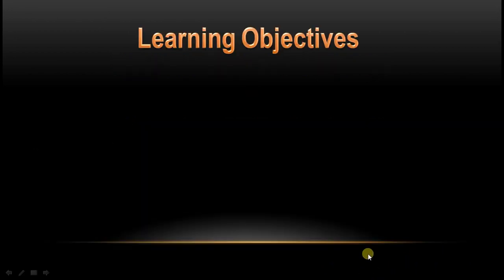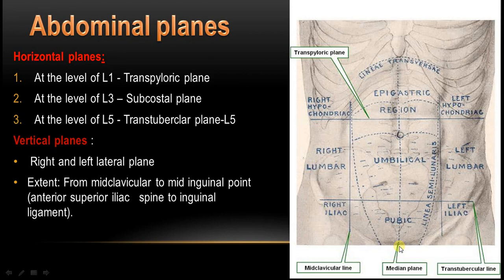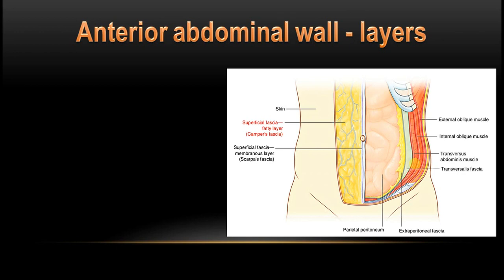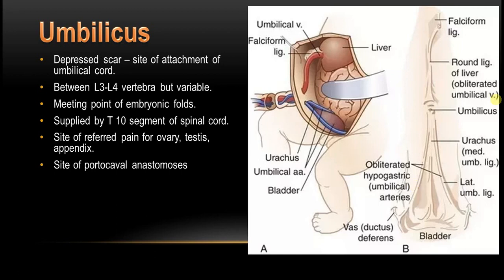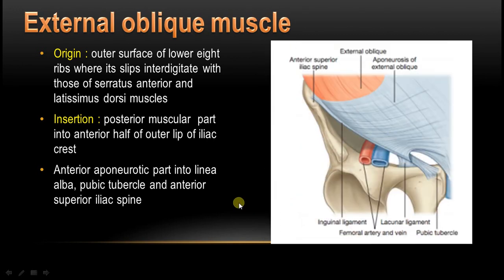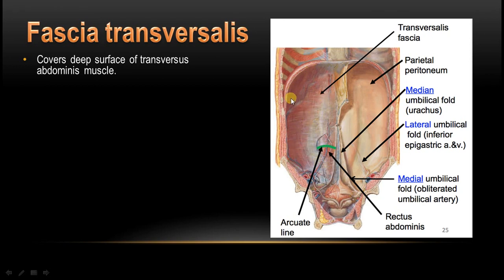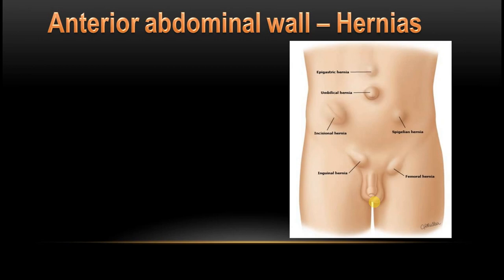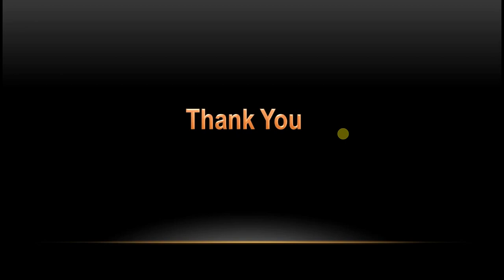NEXT MEDICO 2022 - MBBS - Abdomen Region - Introduction & Anterior abdominal wall (Lecture - 1)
Objectives
1. Boundaries and extent of Abdomen
2. Regions and planes of abdomen
3. Anterior abdominal wall - layers (mnuscles, vessels, fascia & nerves)
4. Umbilicus
5. Surgical incisions
6. Lumbar vertebra